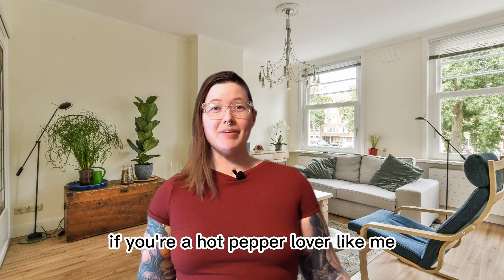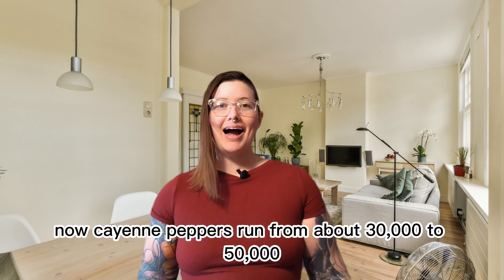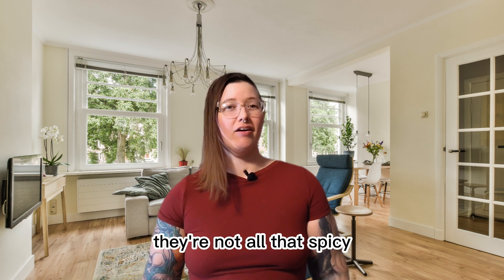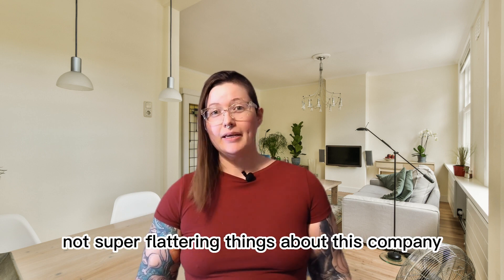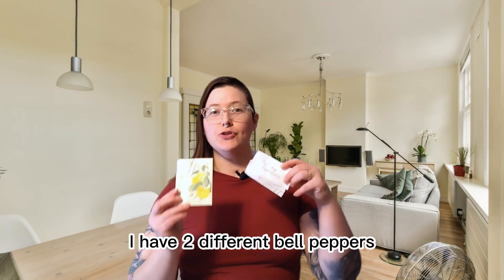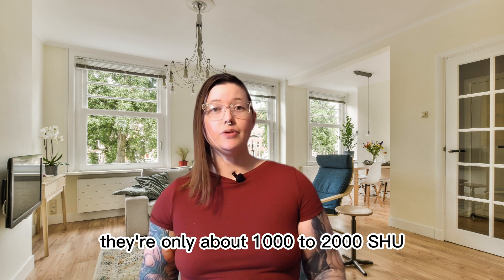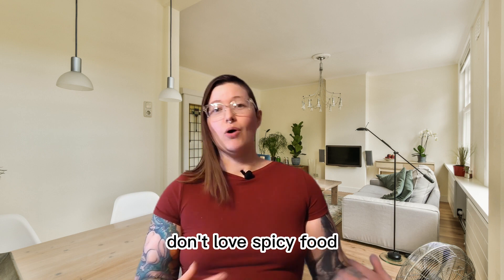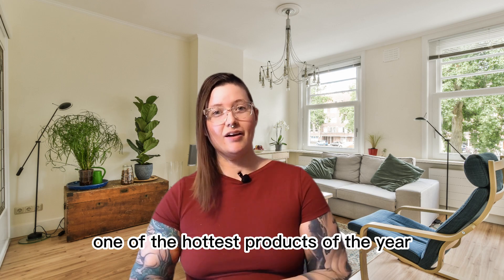10 Hot & Sweet Peppers I'm Growing in 2023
Growing peppers at home is one of the easiest ways to be able to try new(-to-you) and rarer chili peppers. Check out the blog post version of this video

Here are the 10 types of peppers that I'm growing in 2023, what I like and dislike about them, plus how I'm planning on using them.

What are you growing this year and where do you get your seeds?

1. Cayenne peppers — I got these as a scam seed. They were supposed to be p*n!s peppers, but they sent me the wrong seeds. I grew these last year and they were productive and just the right heat level for me.
2. Serranos — another "not that interesting" pepper, but I use them ALLL the time so I'll be growing a lot of these.
3. Puma peppers — I grew a lot of these last year, but they are a little bit too spicy for everyday use so I will be growing fewer this time around.
4. Aji cachucha — I have to make a few adjustments to grow these successfully, but I expect these to be one of my favorite peppers of 2023.
5 & 6. Bell peppers — I have one bell pepper from Botanical Interests, and a second I saved from my CSA box last year.
7. Lemon Drop peppers — I think this will be one of my favorites too. They are hotter than jalapenos but milder than habaneros. Plus, they have a light citrusy flavor.
8. Biquinho peppers — I'm excited to try this Brazilian pepper for the first time! They are pretty mild, and great for pickling.
9. Mad hatter peppers — This is another seed I saved from my CSA. These are mild peppers good to chop up on a salad raw.
10. Datil peppers — these ones I expect will be a little bit too hot for regular use, but I might try to make a hot sauce with them.